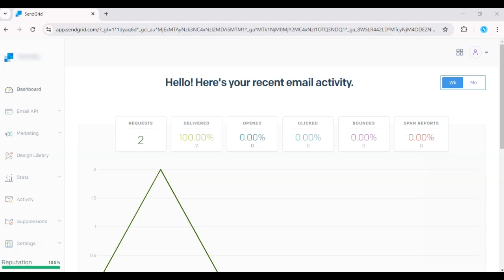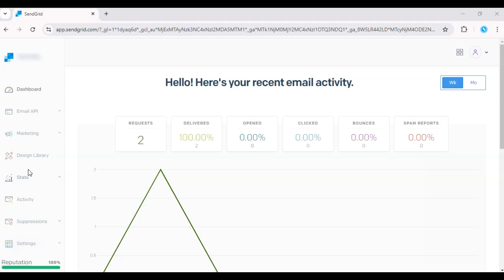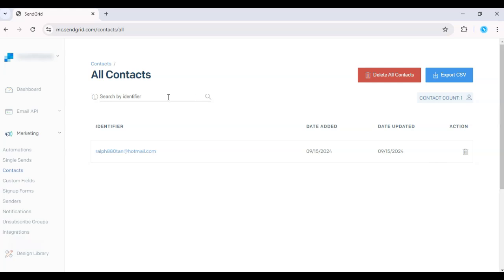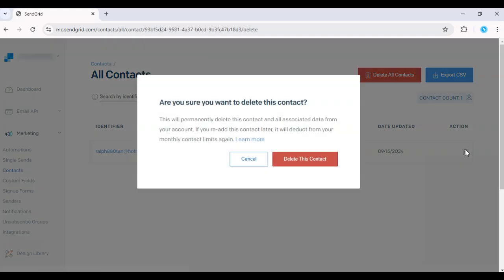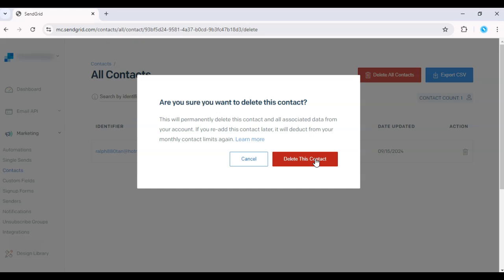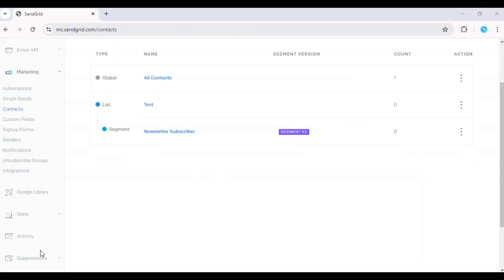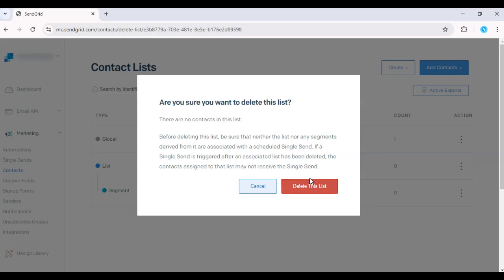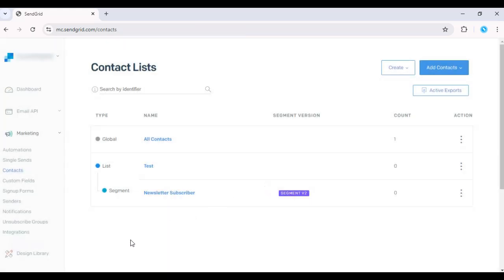How to Delete Contacts on SendGrid (Step By Step)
How to Delete Contacts on SendGrid

In this tutorial, I’ll show you how to delete contacts from SendGrid to keep your email marketing list clean and effective. Cleaning up your contact list is crucial for maintaining a healthy campaign, improving engagement, and ensuring your emails reach an active audience.

How to Delete Contacts in SendGrid
Clean Up Your Email List
Manage Your SendGrid Contacts